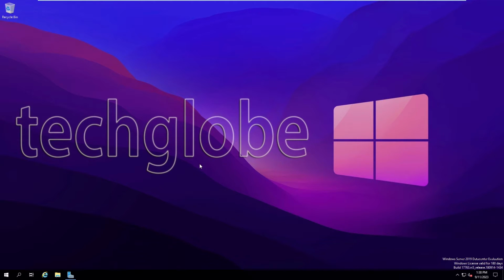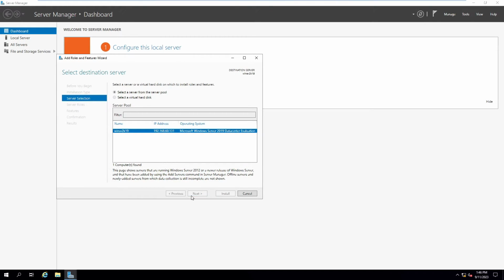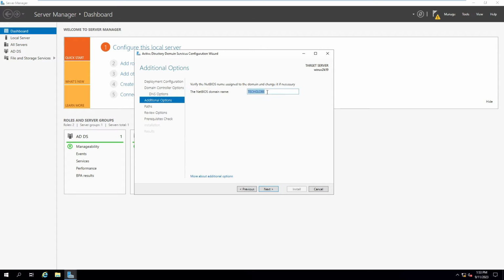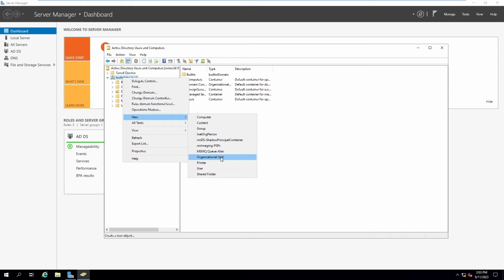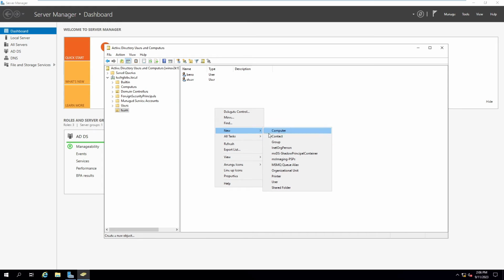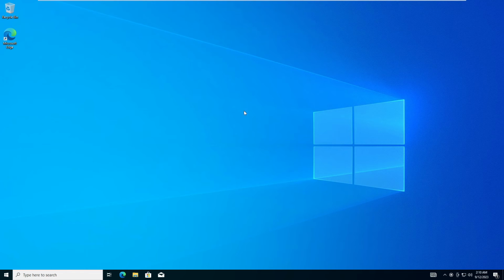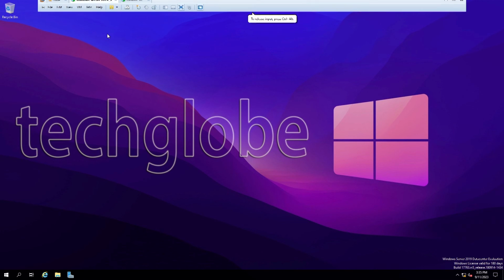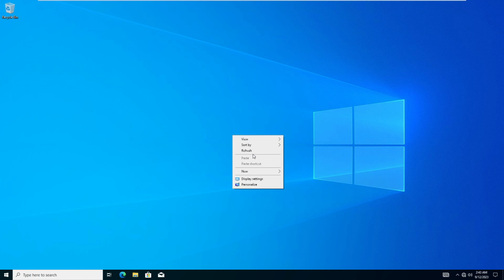How to Install Active Directory Windows Server 2019 (Step By Step Guide)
This video tutorial contains step by step instructions on How to Install Active Directory Windows Server 2019  (Step By Step Guide)